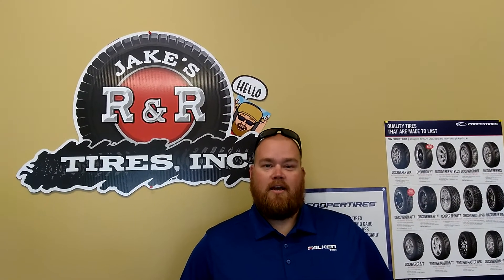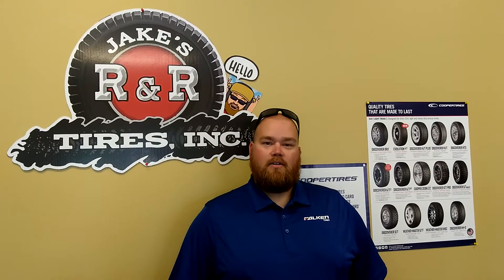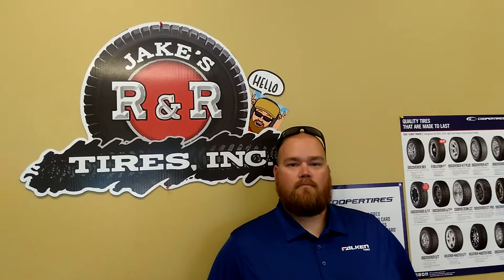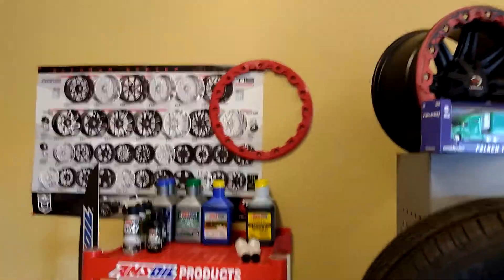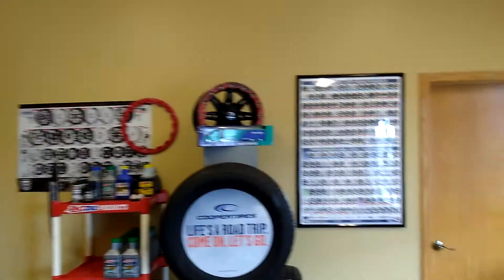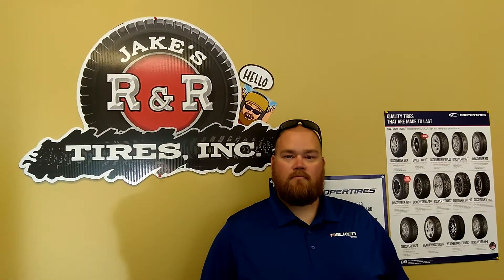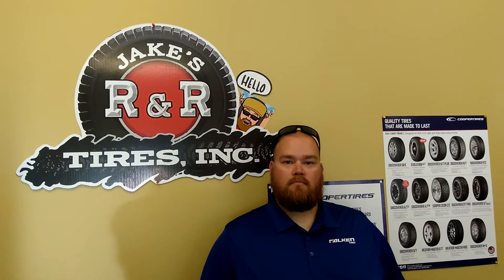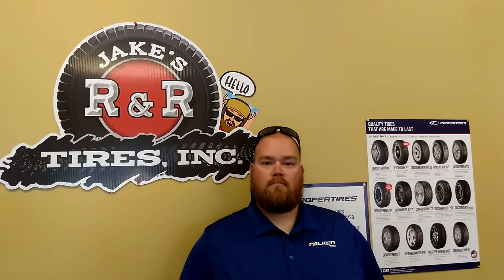Jake's R & R Tires Inc. with Michigan83.online